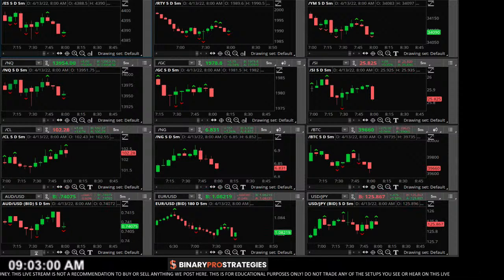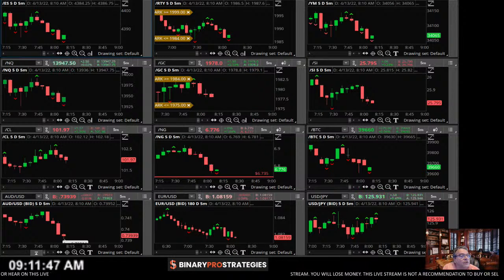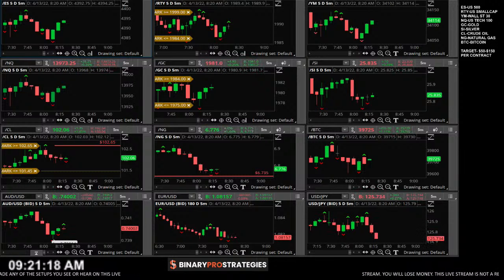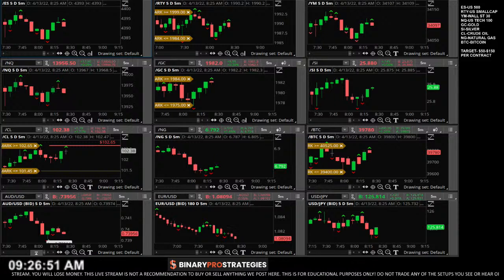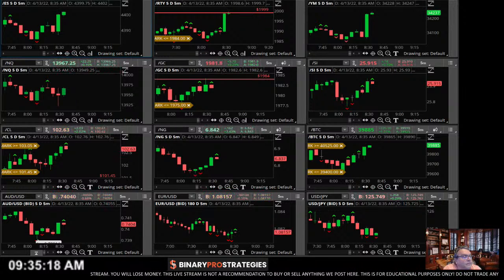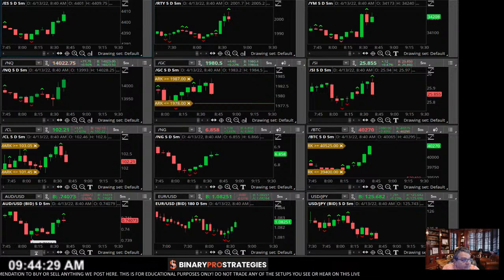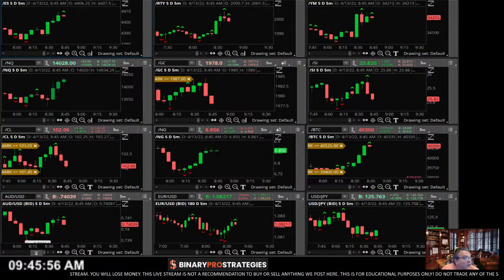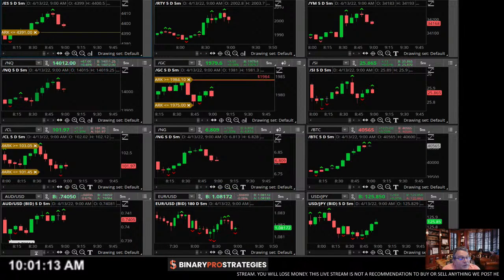Binary Pro Strategies Live Stream